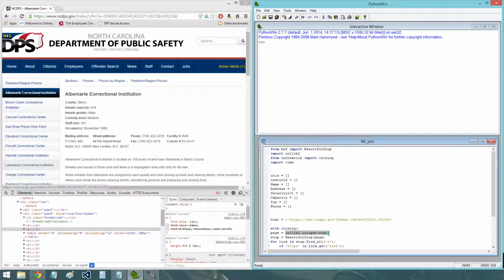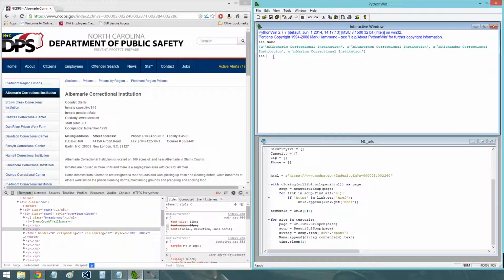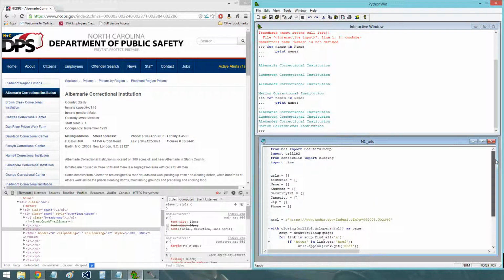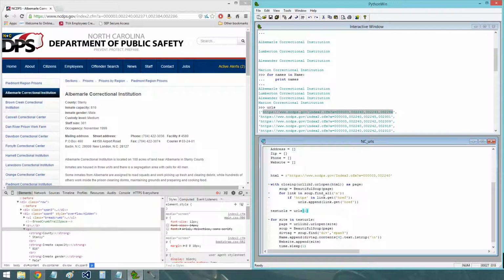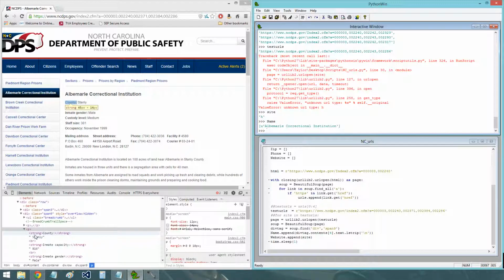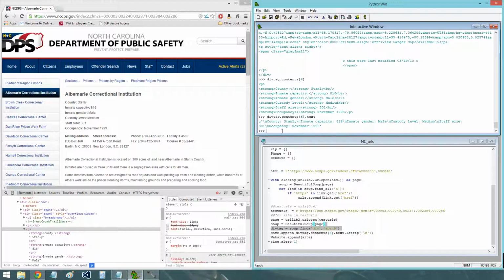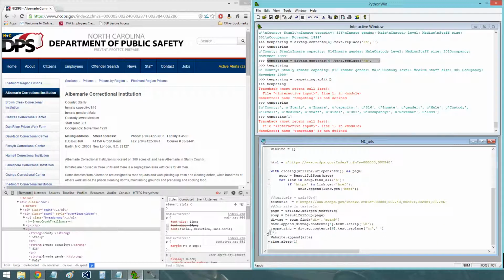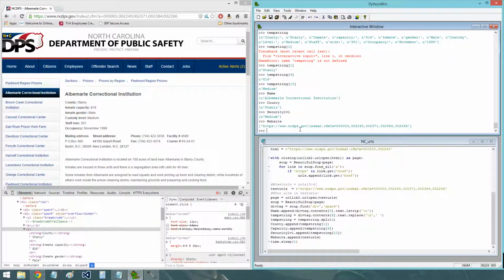Data and Beer 2